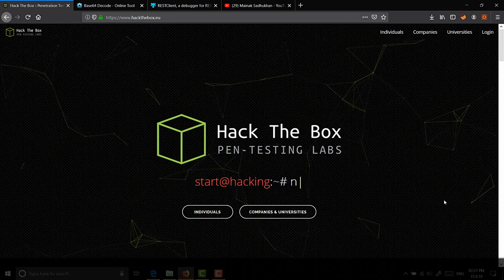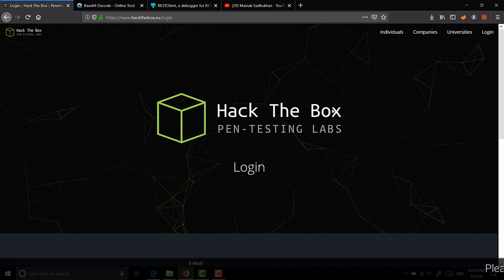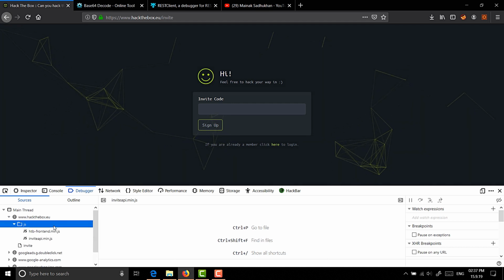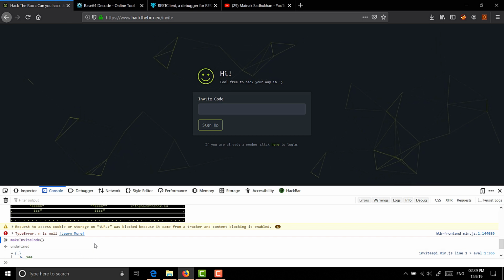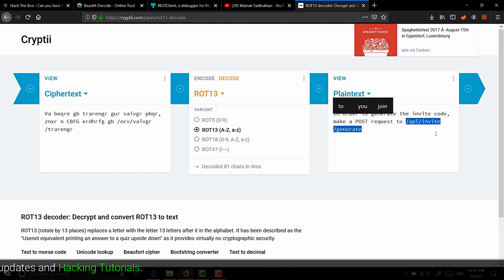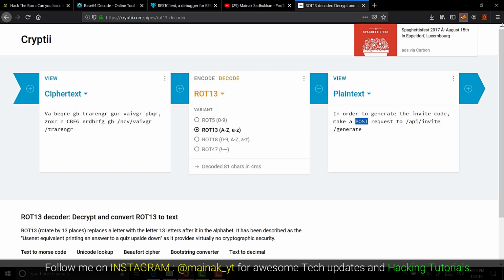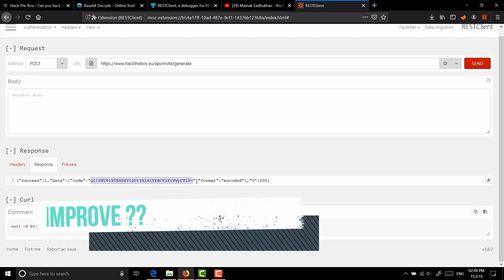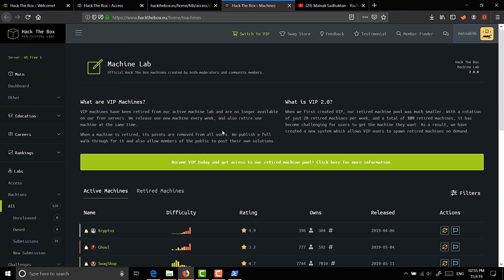🔥🔥[HACK THE BOX] You have to HACK this website to REGISTER yourself || CTF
How to Register / signup/ create account on Hack The Box website is a CTF Challenge in itself. Hack The Box is a CTF Website which gives you various challenges to test your Penetration testing skills. There are many CTF VM's which will fetch you points and perks on succesfully solving them. This is a complete walkthrough of how to solve the signup challenge on HTB and successfully create an account.